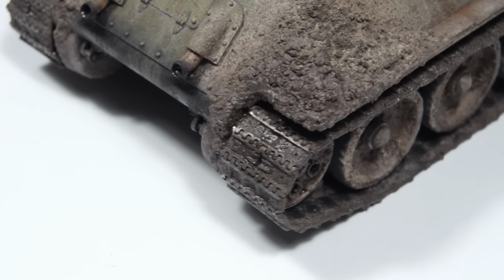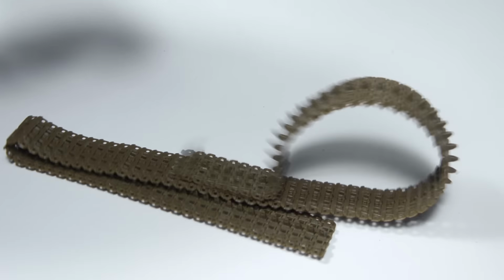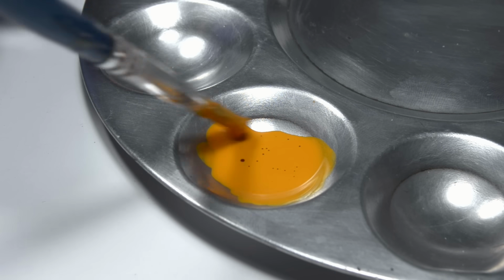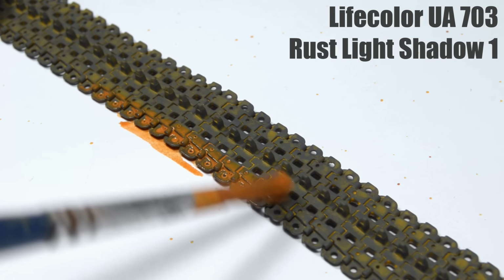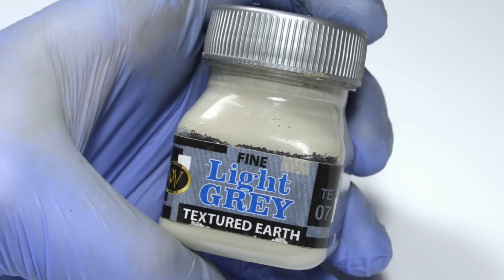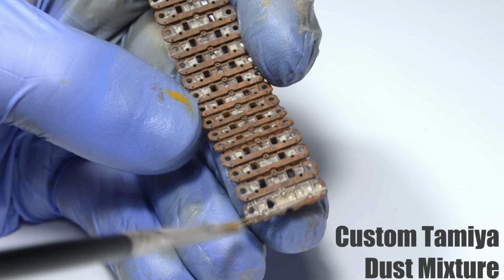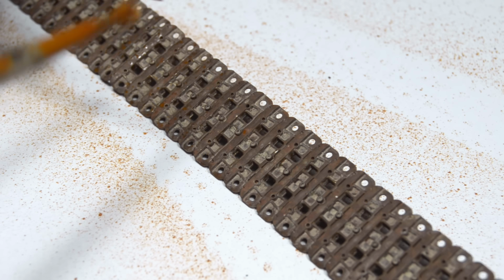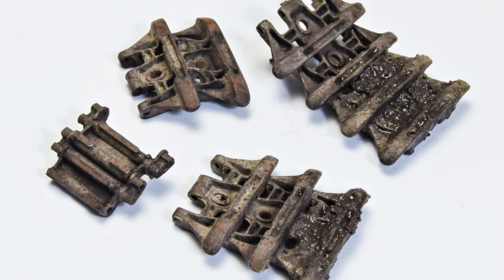HOW TO: Painting REALISTIC Rusty Tank Tracks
In this video we'll paint plastic workable tracks and make them look like rusty metal ones. This type of weathering is ideal for your abandoned or destroyed tank model.
Tank tracks come in many shapes, sizes and colors. They can be soaking wet and muddy, dry and muddy, snowy, dusty, and anything and everything in between, so this is just one of many different color palettes and textures they offer us, scale modellers.

Enjoying my content? Want to get inspired and learn new techniques?